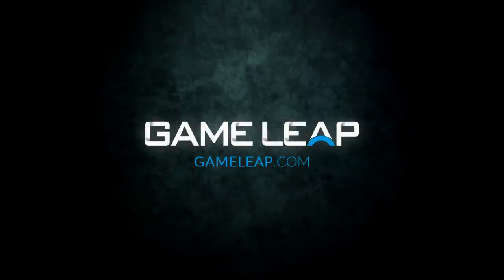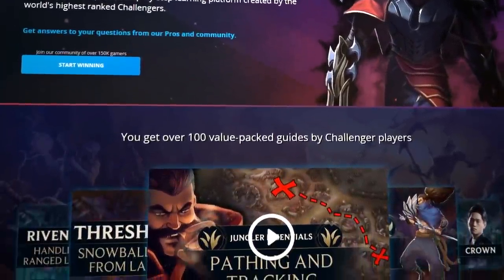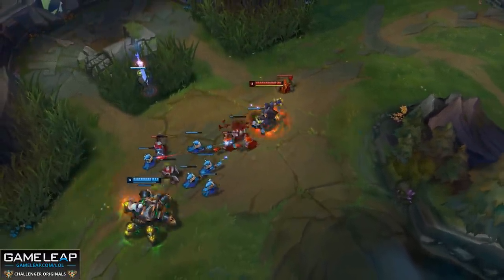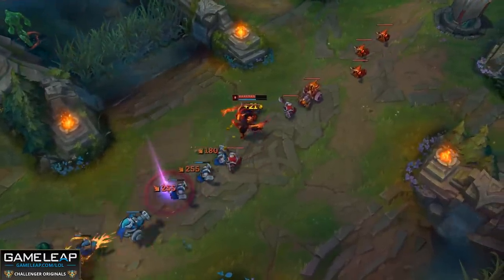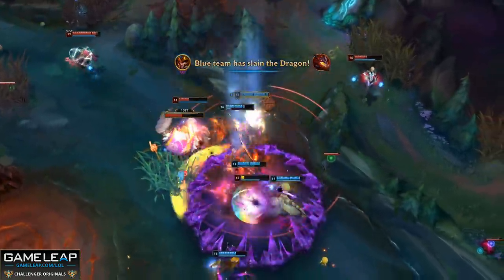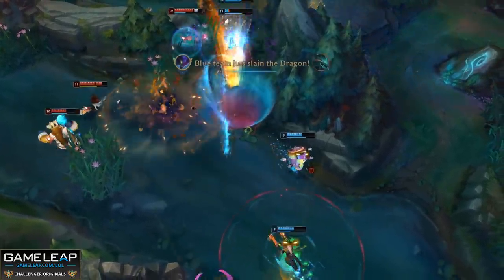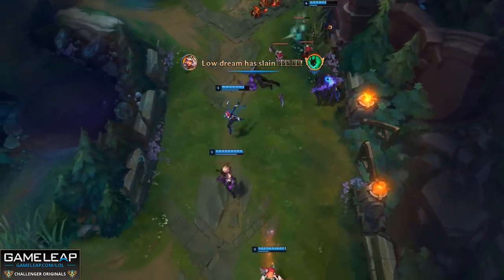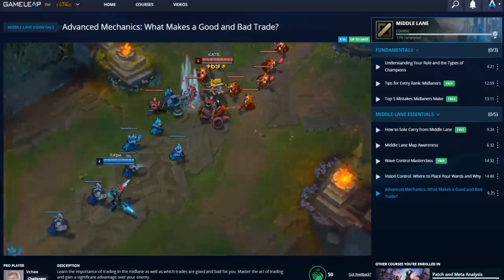7 MOST POWERFUL Champion Combos for EVERY LANE - Best Meta Tips to WIN | League of Legends Guide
This pro League of Legends guide will cover coach Ace's picks for the top 7 most POWERFUL and BROKEN champion lane combos to DESTROY your lanes and WIN as a duo! Use these pro tips and tricks in this meta to CRUSH the laning phase, CARRY your ranked games and take your gameplay to the next level by picking the most OP champs!